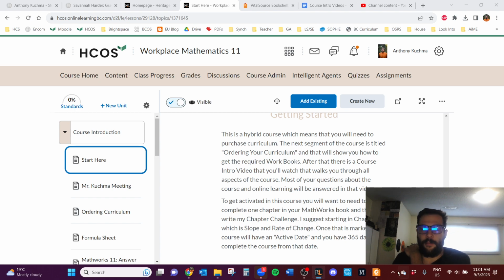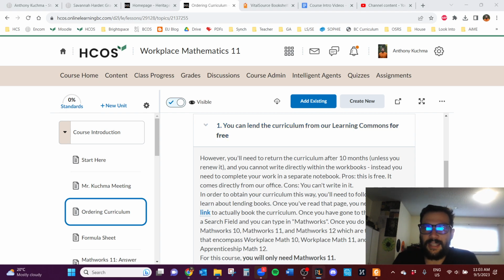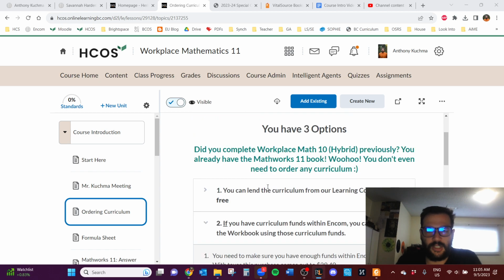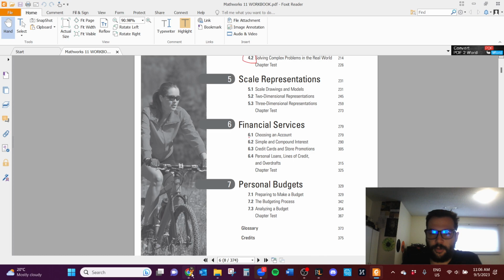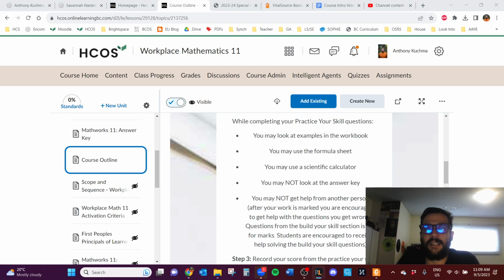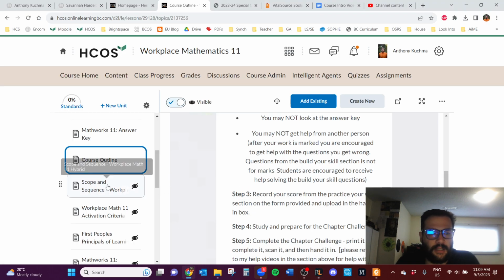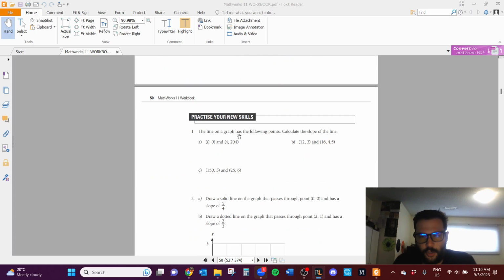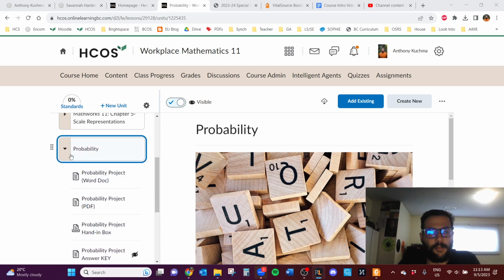Course Intro Video - Workplace Math 11 Hybrid 2023/2024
This is a welcome video that overviews the Hybrid Workplace Math 11 course.